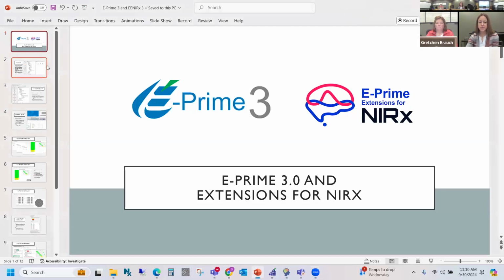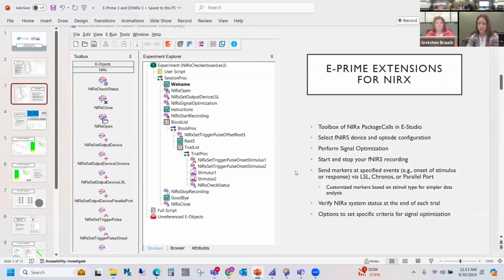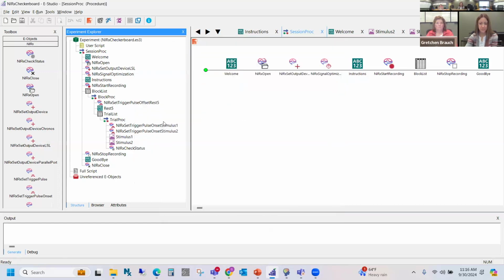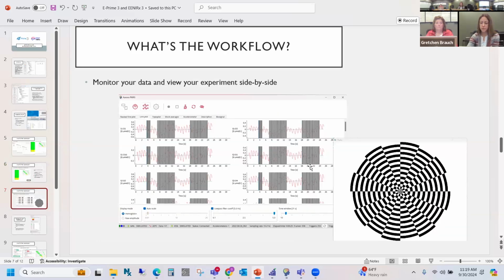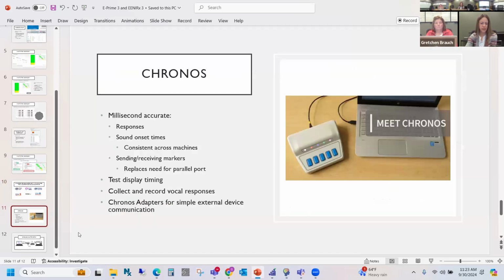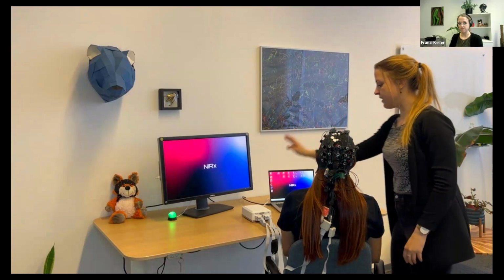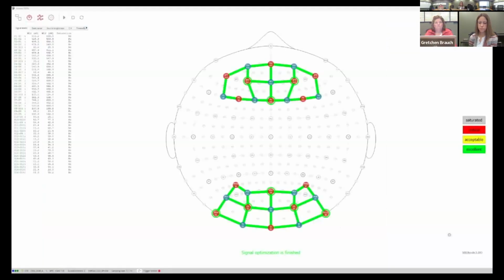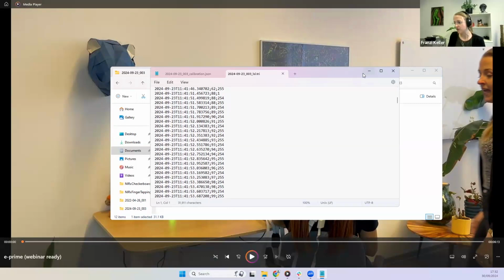E-Prime Extension for NIRx - Optimize E-Prime for NIRx fNIRS systems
This webinar showcased the innovative "E-Prime Extension for NIRx," developed through a collaboration between PST and NIRx. This extension enhances the capabilities of E-Prime, integrating E-Prime experiment communication seamlessly with NIRx fNIRS systems.
Meet the experts from PST and NIRx and discover the features and benefits of the E-Prime extension tailored for NIRx systems. Watch a live demonstration of the extension in action, highlighting its practical applications.